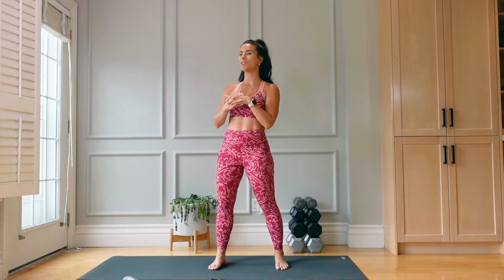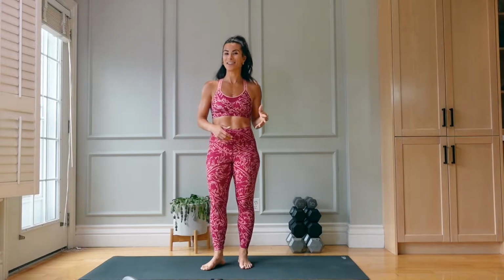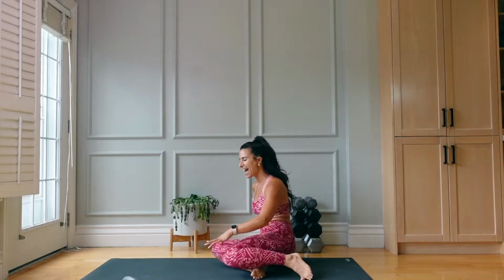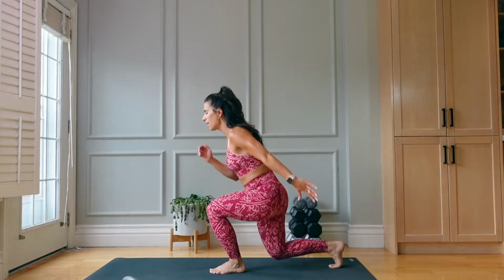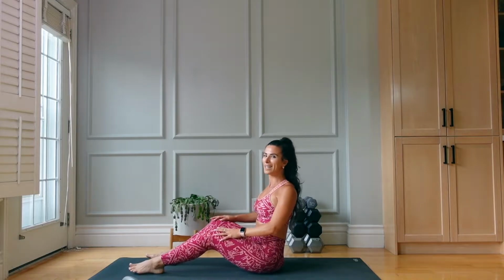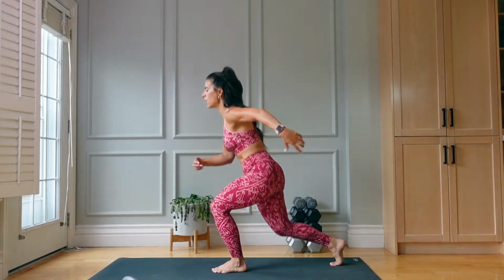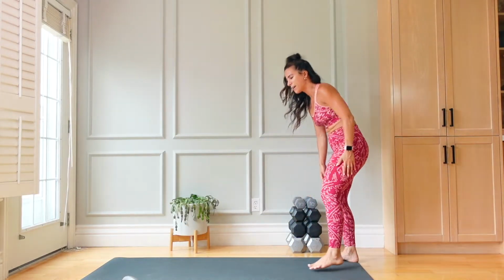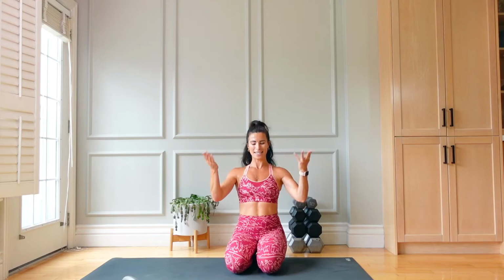22 Min Full Body HIIT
Ready for a quick and sweaty HIIT workout? This HIIT workout is only 22 mins (with your warm-up) and will leave you dripping!

Try it and let me know how it feels!